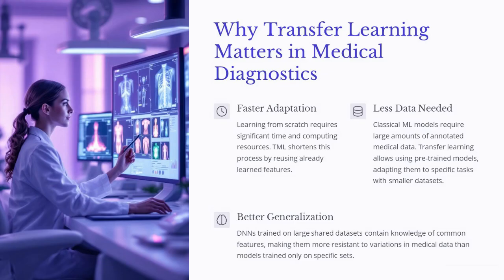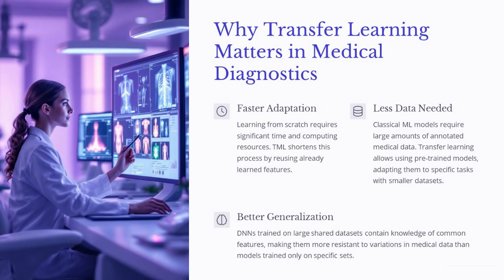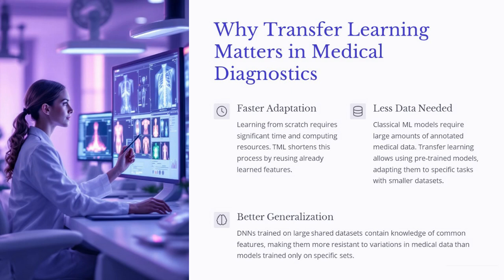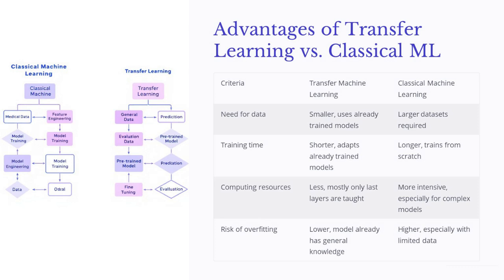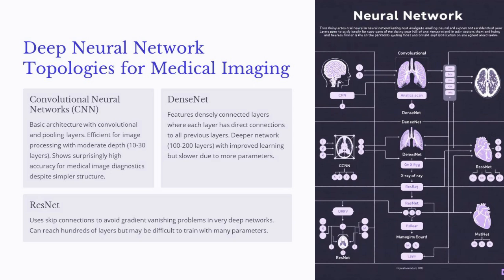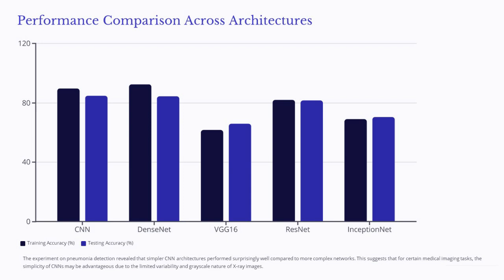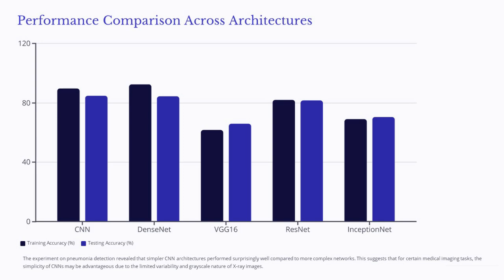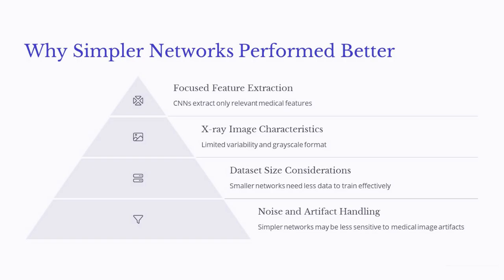Transfer training tools and methods for diagnostic tasks